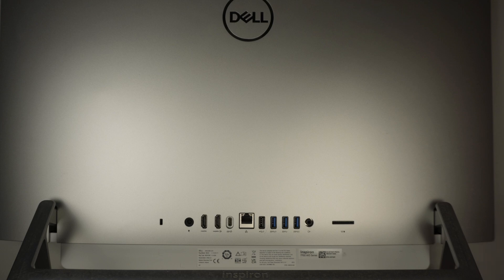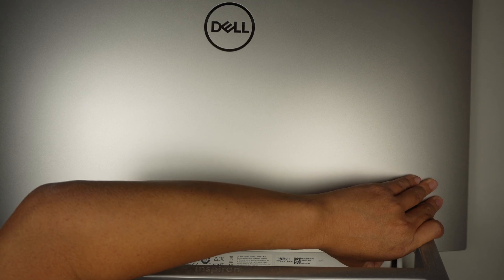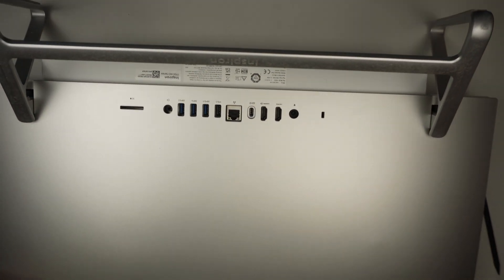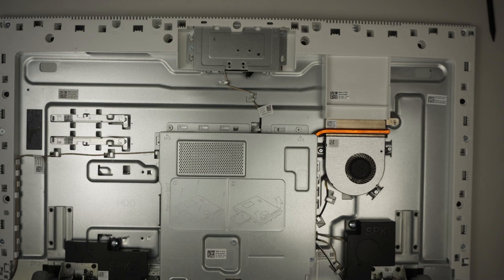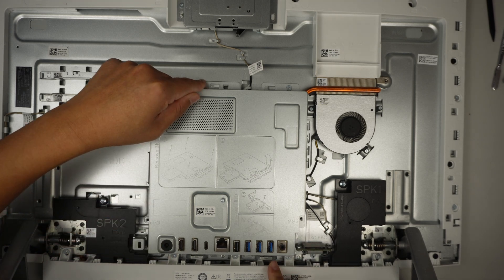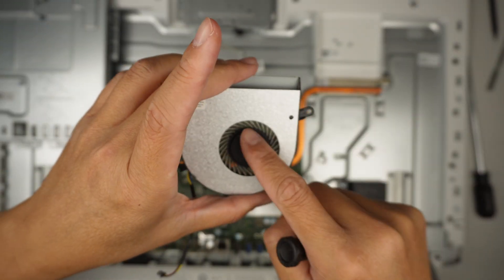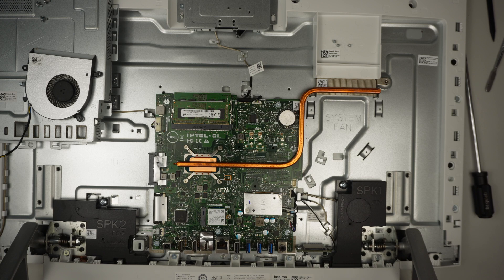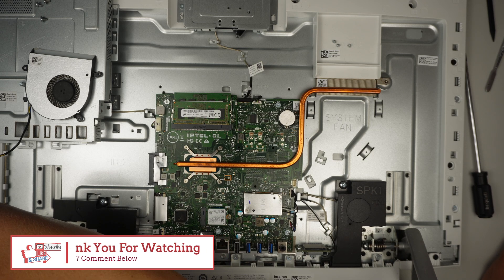Fix Overheating! Dell W23C Inspiron 7700 AIO Fan Replacement Tutorial 🔧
In this step-by-step tutorial, I show you exactly how to replace the internal fan on the Dell Inspiron 7700 All-in-One (W23C). If your PC is overheating, making loud noises, or showing thermal issues, this fan replacement guide will help bring it back to life!

🧰 What’s Covered:
- Opening the AIO safely
- Locating and removing the old fan
- Installing the new fan properly
- Reassembling the device

🛠️ Save money and fix it yourself in under an hour!

Where to buy the fan CN-01TMP6 ?

Where to buy full assembly keyboard ?